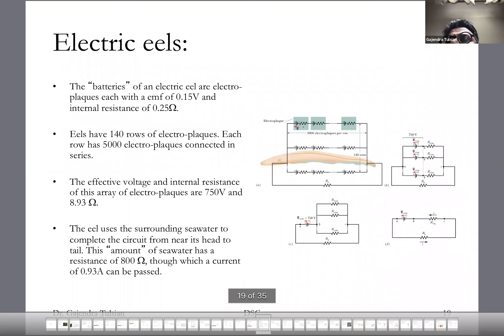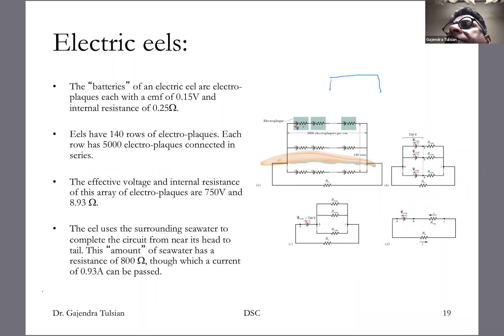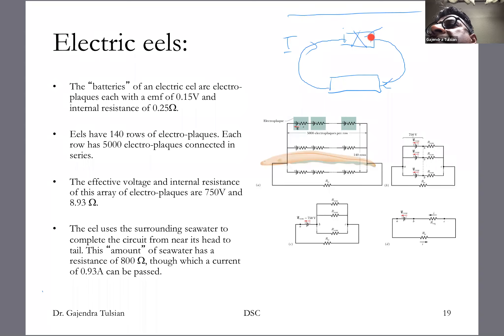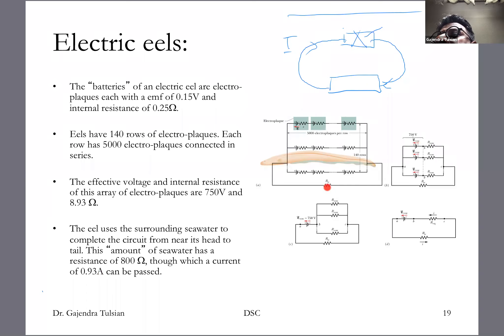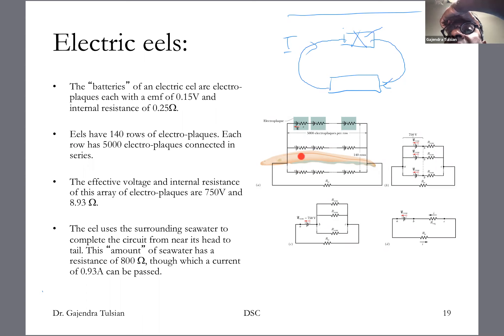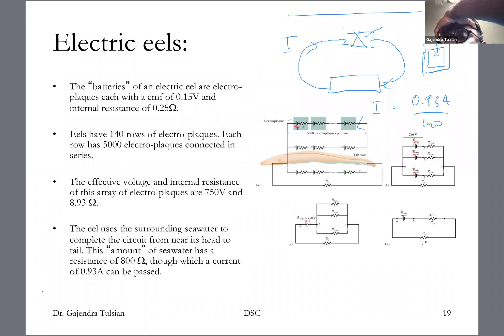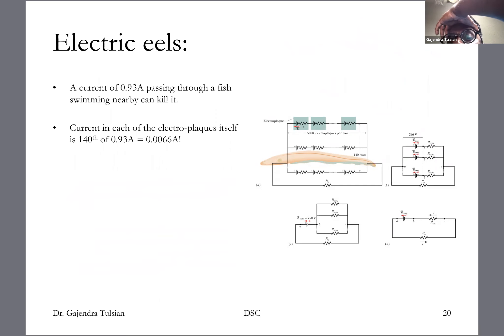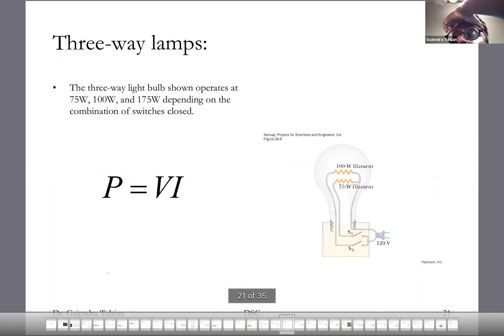PHY2049 CH10 DC Circuits Lecture P5